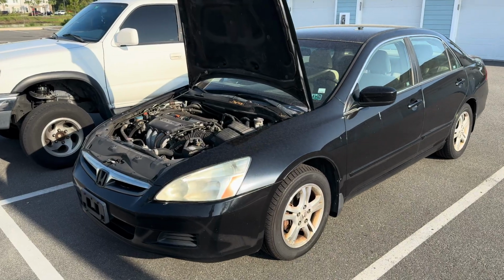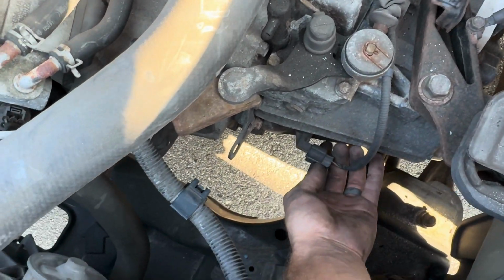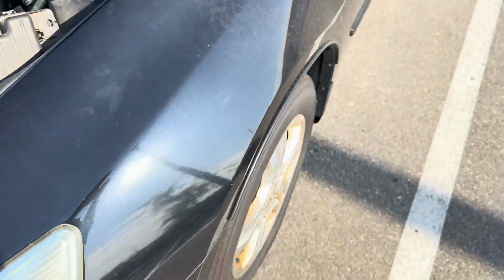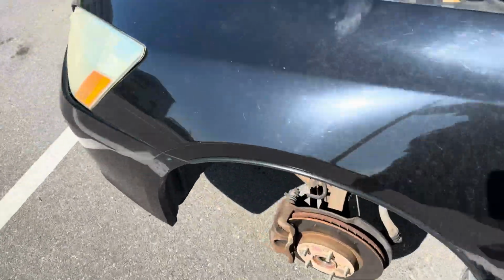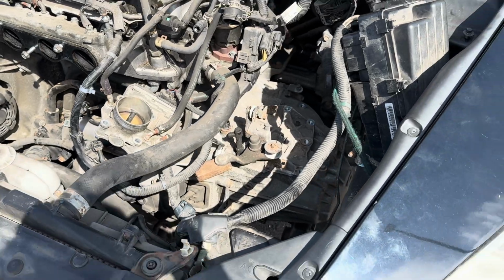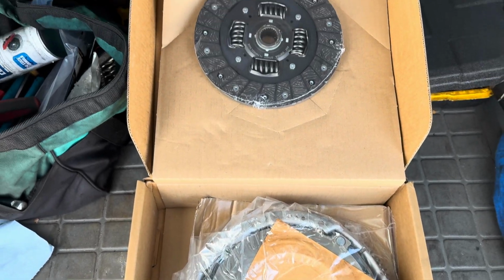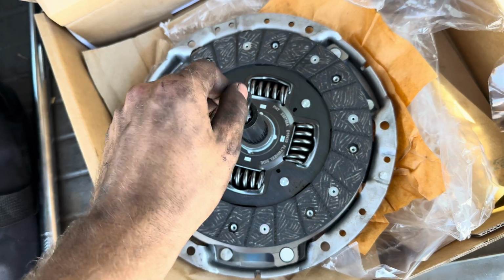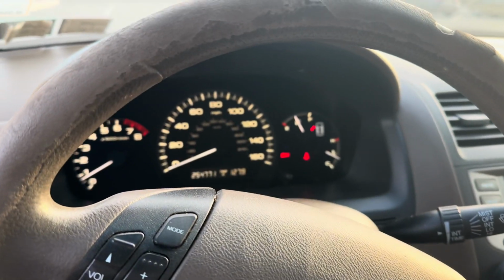Clutch Replacement - 2007 Honda Accord